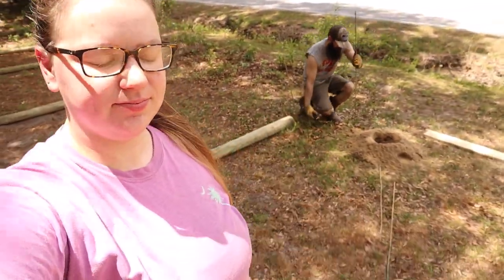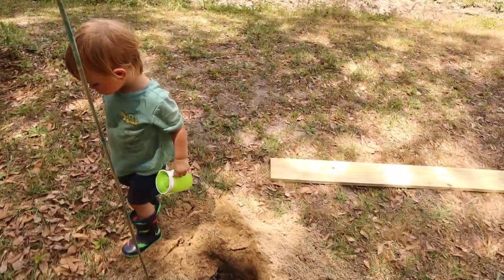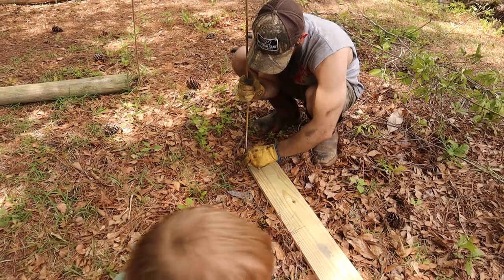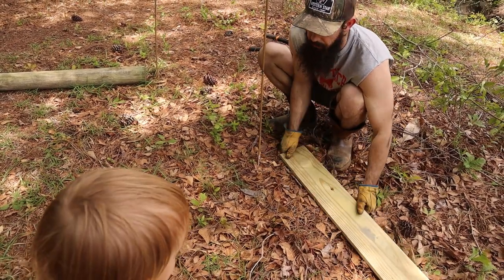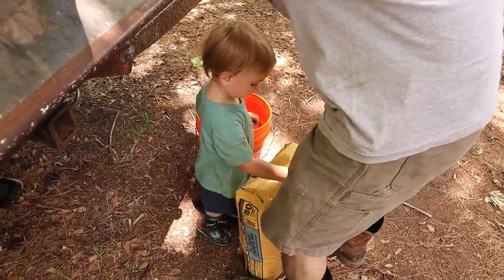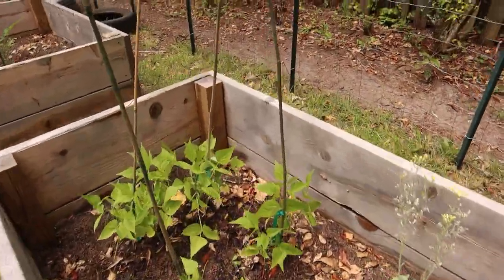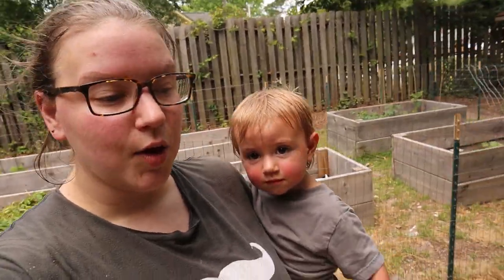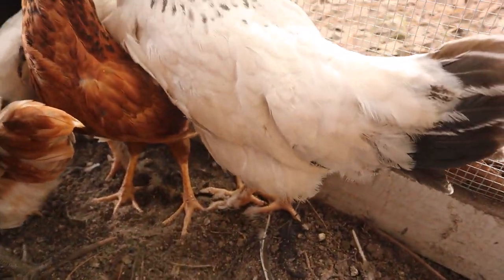How to build a LIVESTOCK fence | Part one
In this video we start building our livestock fence. We tell you what we use and the reasons why. Also we prepare for a storm with some new farm members.